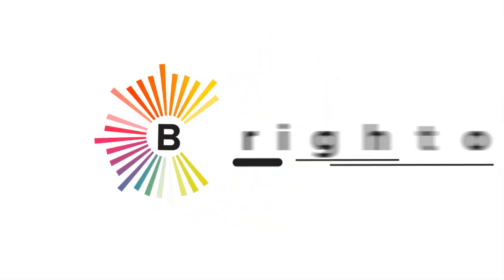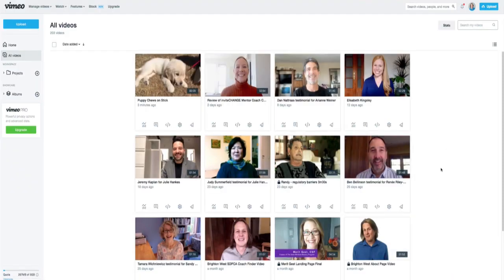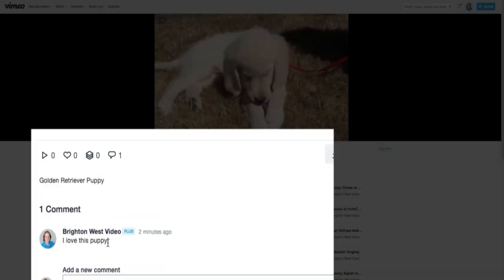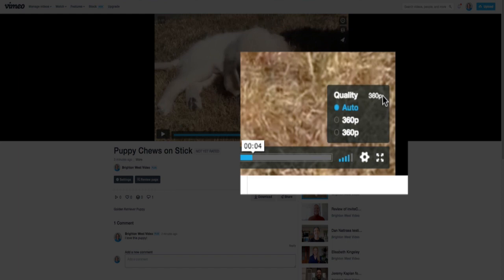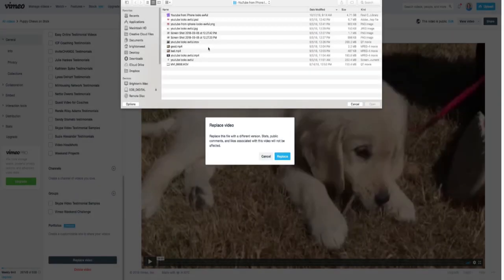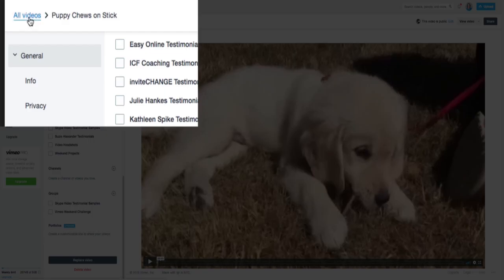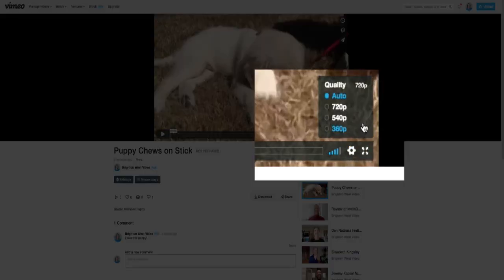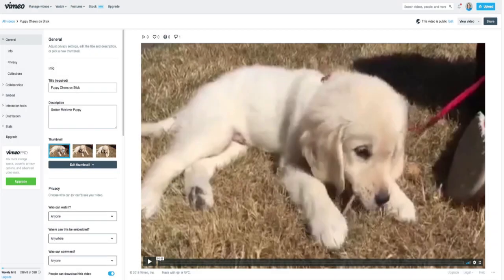How to Update a Vimeo Video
How to replace a video on Vimeo This is probably one of the coolest features Vimeo has that YouTube does not have - the ability to update your video. You can upload a new video to replace an old one and still retain your URL, likes, views, comments - everything!

How to switch out a video on Vimeo

1. Head over to Vimeo.com and make sure you're logged in.
2. Click on your profile photo on the upper right corner and click 'Videos'
3. Choose the video you want to change. Below the video you'll see your account name and a 'Settings' button.
4. Click the Settings button.
5. In Settings, click General.
6. Scroll all the way to the bottom and click 'Replace Video'. You will get a warning that you're going to replace the video, click 'Replace' and choose the video you want to replace it with.
7. Click 'Open'. This will upload the video. It will take a while to process, depending on how big the file is.